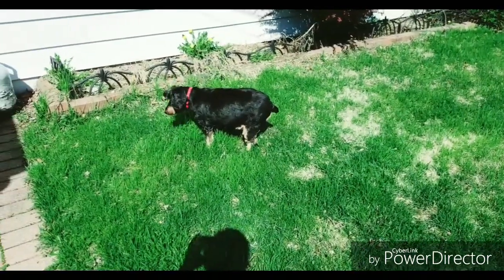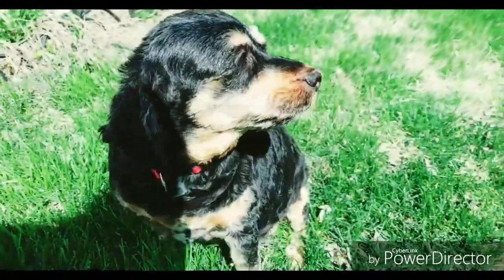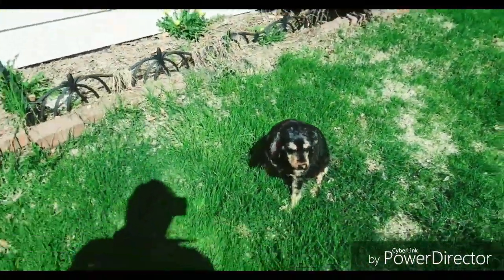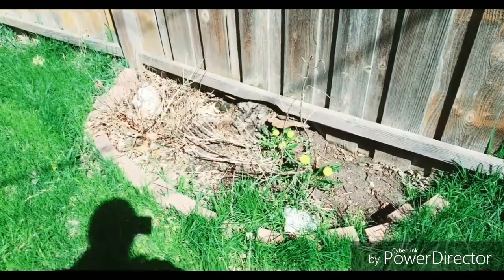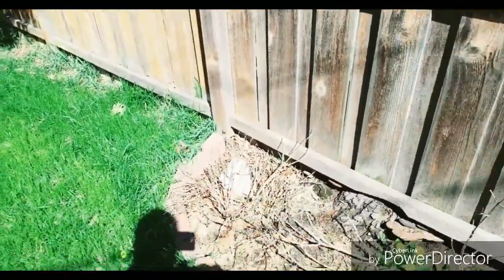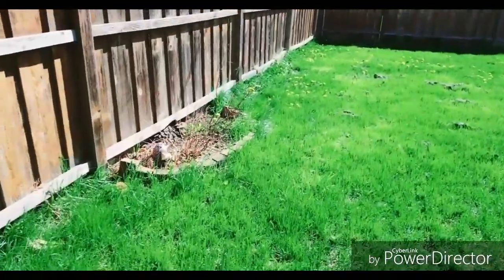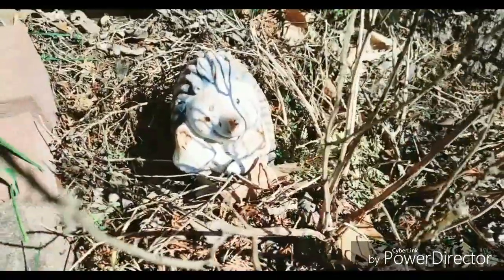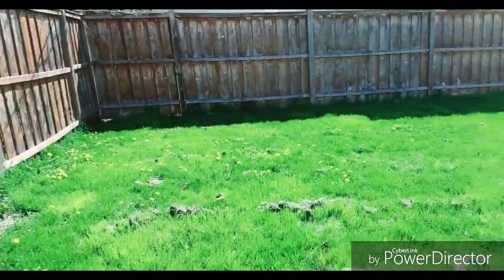Just a little bit of my day!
A day of my life🐶😃